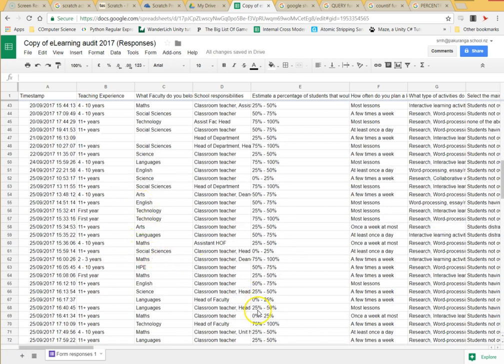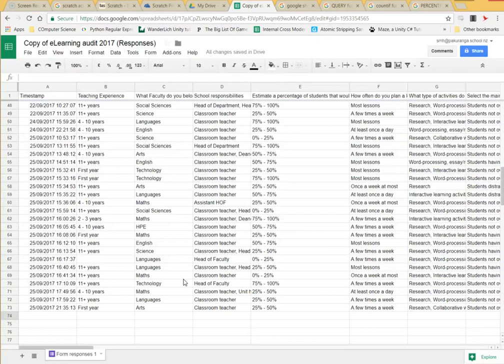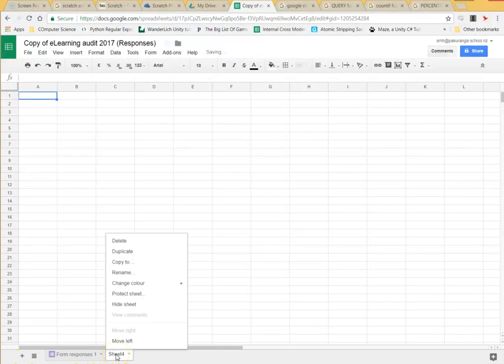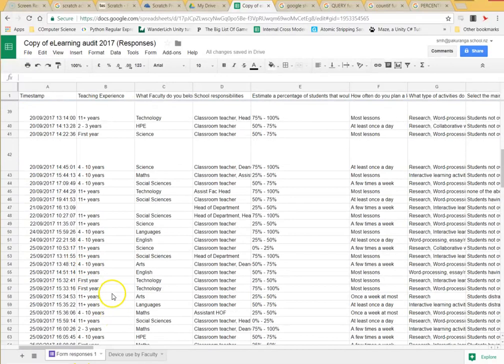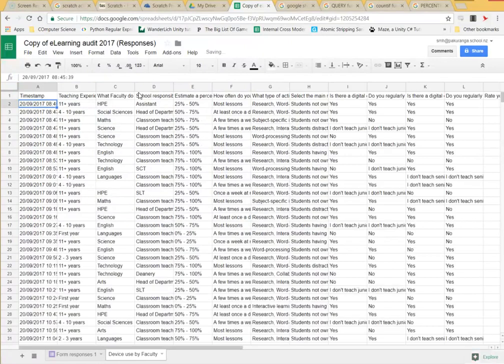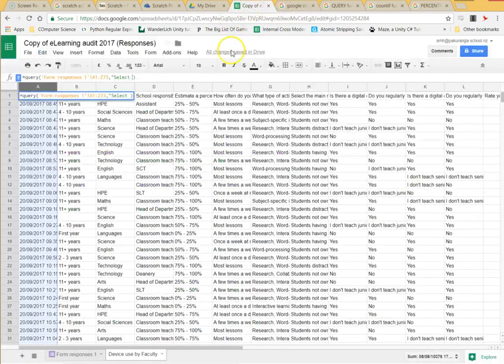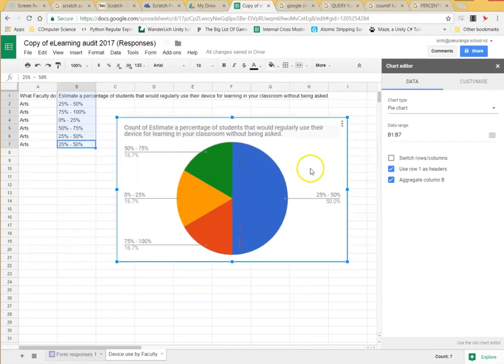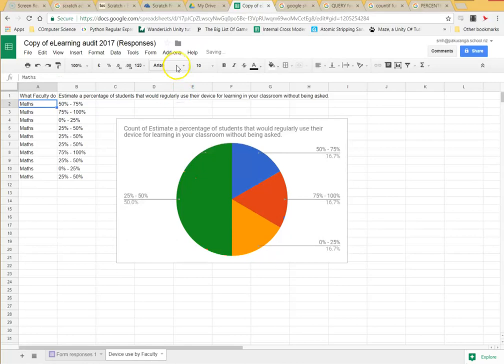Using query tool to make multiple charts